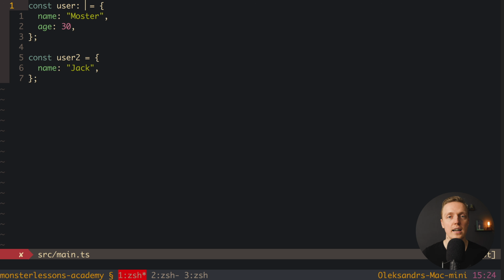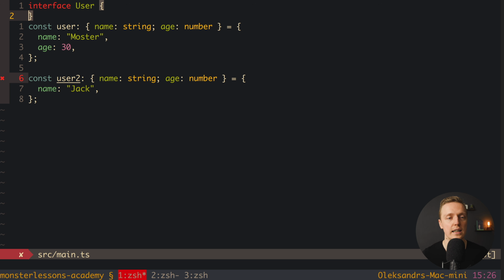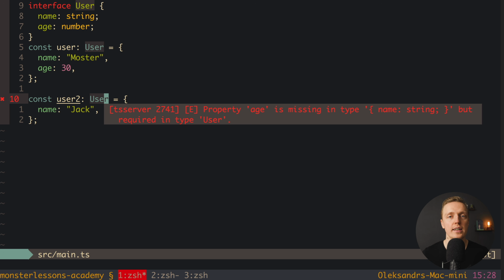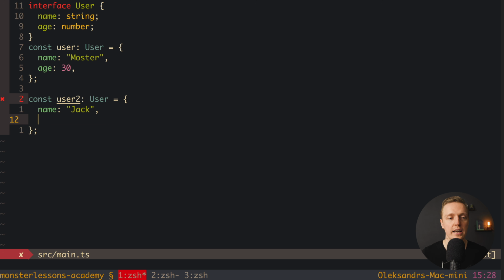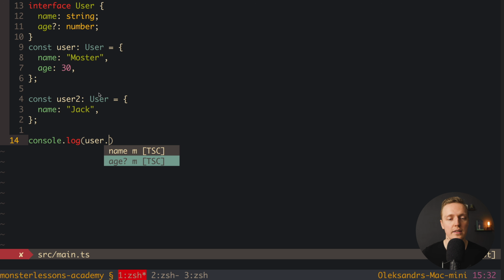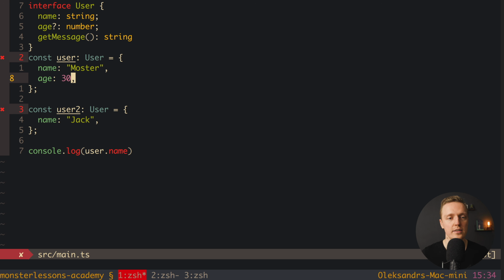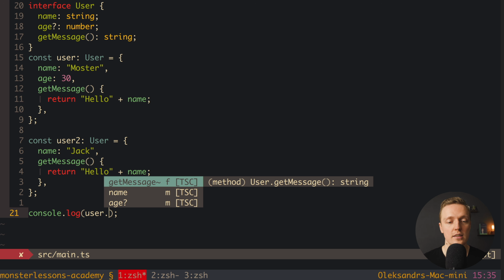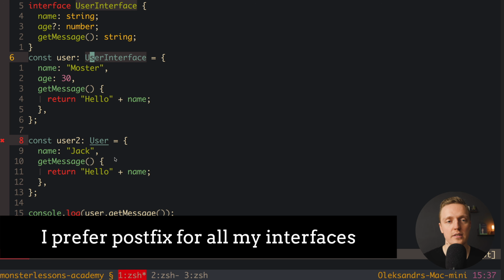Typescript Interface Props - Why Do We Need It?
Welcome to the introduction to TS interface. In this video you will learn what are Typescript interfaces, why they are important and how to create them.
In this video you will learn TS interface. It's a special entity which helps us to describe complex data types with interface and reuse it everywhere. We will also talk about packing Typescript interface function inside. Typescript interface is a core functionality of Typescript so you must learn it.

🕒 TIMESTAMPS
0:00 Introduction
0:57 Creating objects
2:56 Typescript interfaces
6:13 Best autocomplete with Typescript interfaces
7:24 Functions in interfaces
9:41 Outro